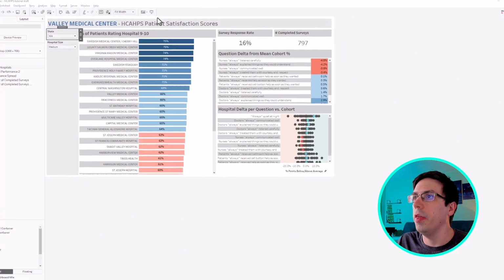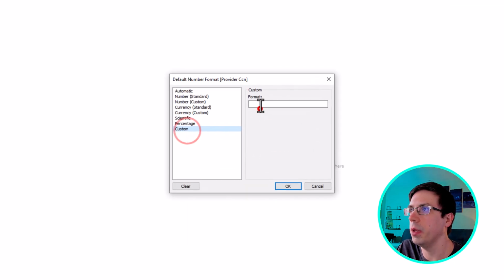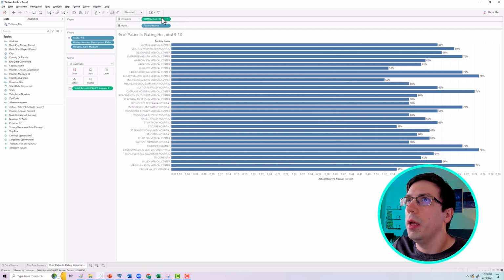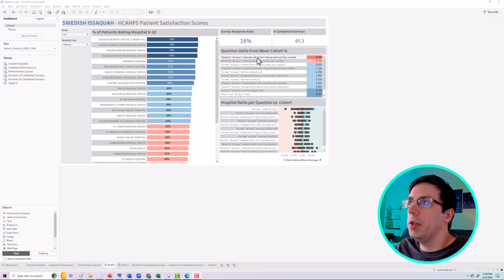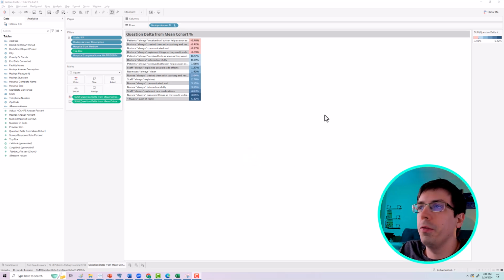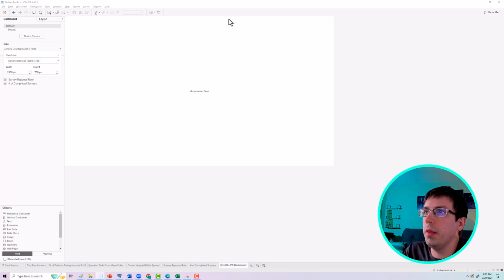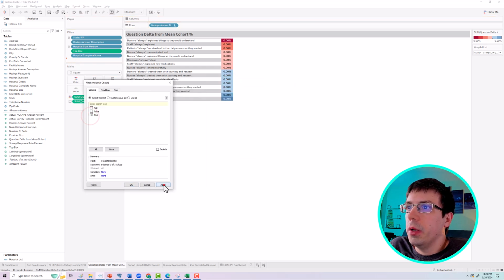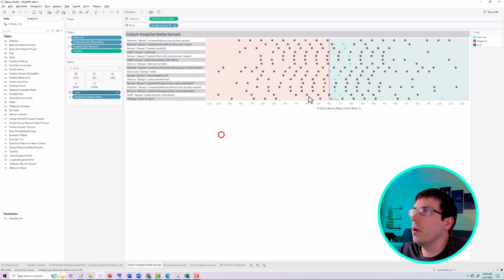Tableau Project: How Satisfied are Patients with Their Hospitals?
In this 3-part series, I show you how to build a super cool Tableau dashboard that looks at how satisfied patients are with their hospitals in the United States. This comes from a public dataset called HCAHPS that looks at over 3000 hospitals in the United States.

Video 1: I give you some context about what HCAHPs is, and how it fits into value-based purchasing.

Video 2: you learn how to clean the data in SQL to prepare it for Tableau.

Video 3: you take the finished dataset, and build a Tableau dashboard with it that you can show off in your own portfolio!

// LESSON FILES

// FREE WEBINAR!
In this 1-hour webinar, I lay out a roadmap for you to learn how to become a data analyst, and gain healthcare domain knowledge:

// BECOME A CLINICAL DATA ANALYST!

My course teaches you everything you need to know in just 10-12 weeks:

// ABOUT DATA WIZARDRY:
Hey I'm Josh! I've been a data analyst in the healthcare industry since 2015. Join me as I teach you how to get a job as a data analyst. I do SQL, Python, Tableau, and Networking tutorials.